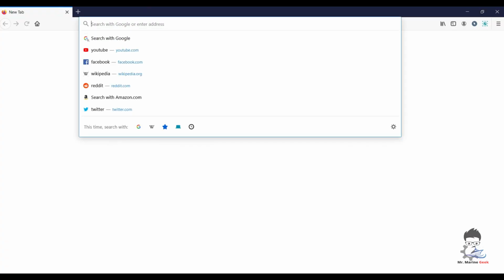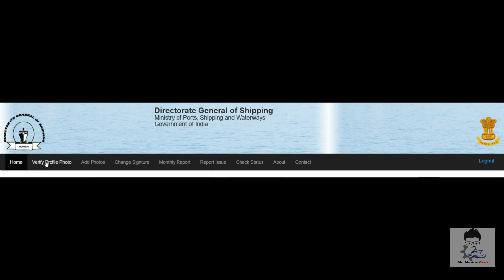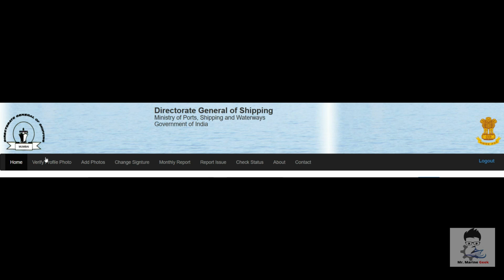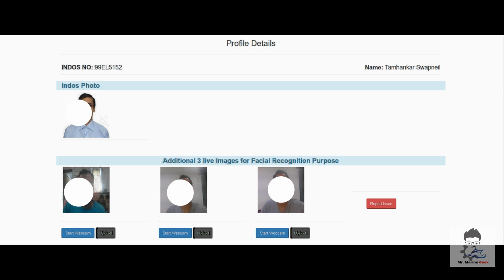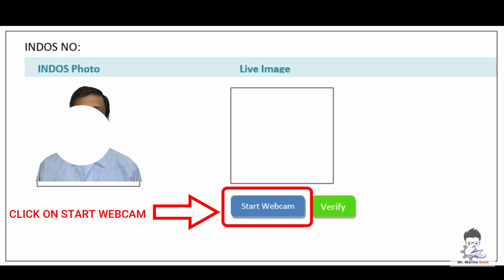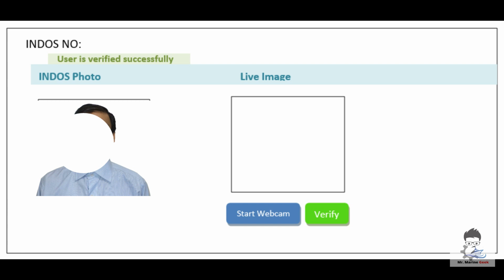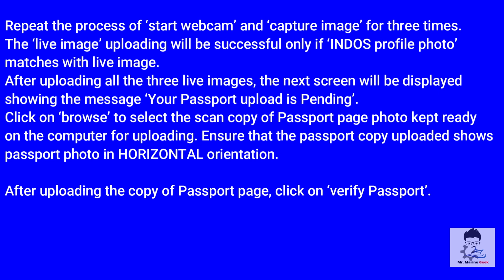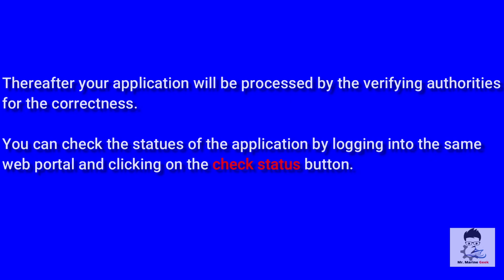DGShipping INDOS Photo Signature Updation Procedure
Photo and Signature Updation in INDOS ProfileStep by Step Procedure

with Screenshots
DG Order No.7 of 2021 details discussed with step by step results with screenshots